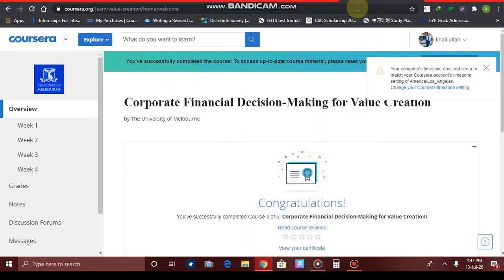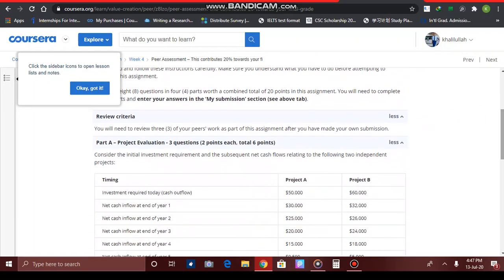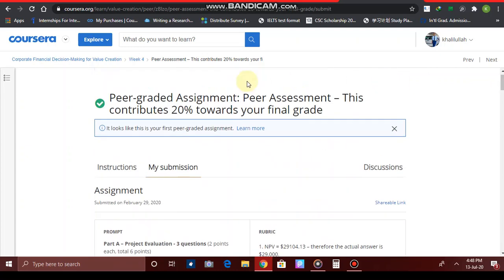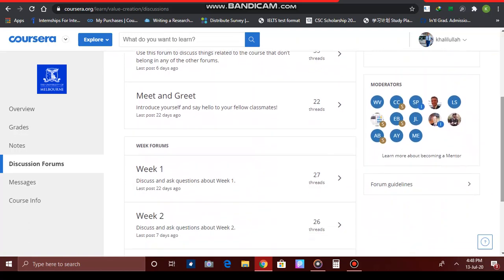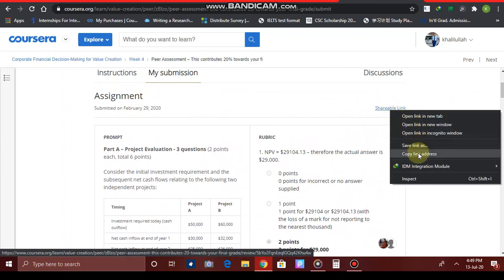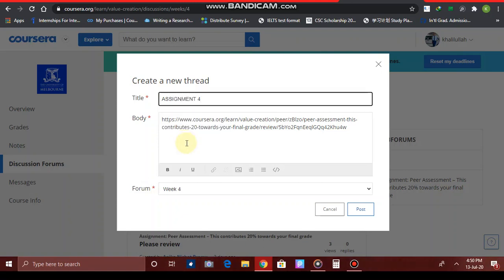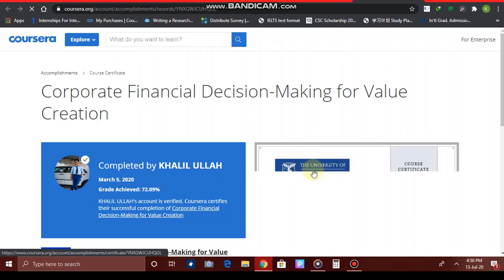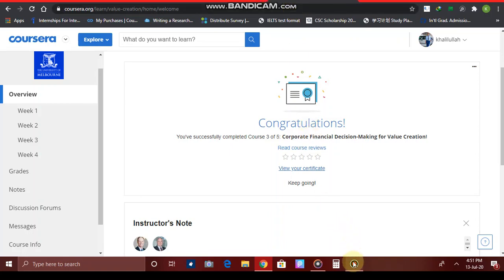how to complete peer graded assignment and review on Coursera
in this tutorial you have will learn way of grading your peer graded assignment